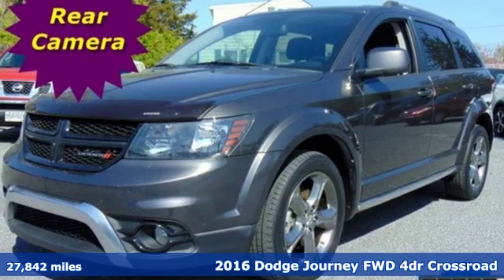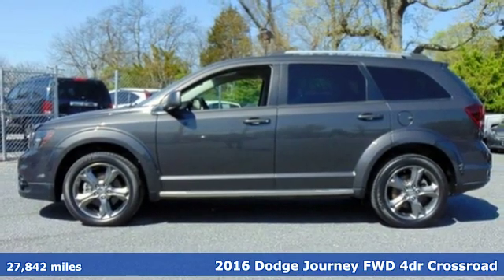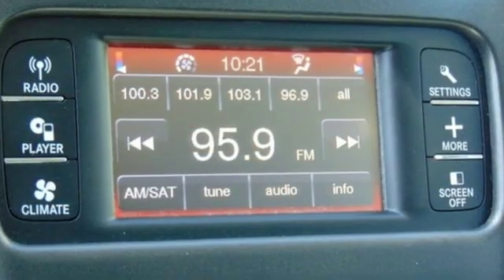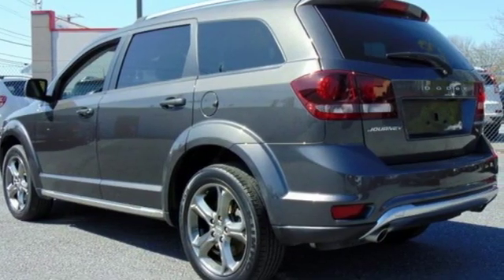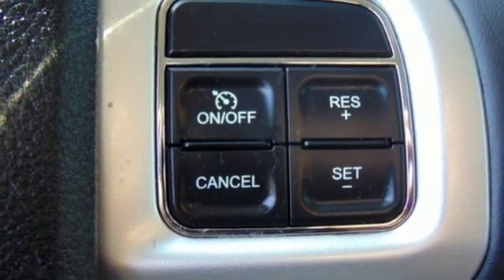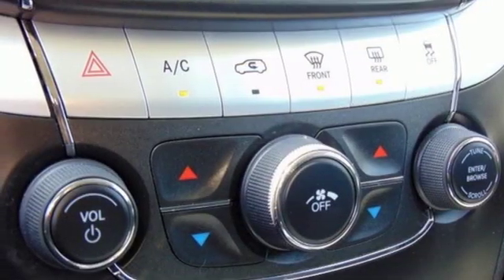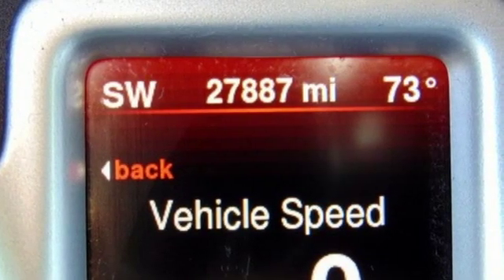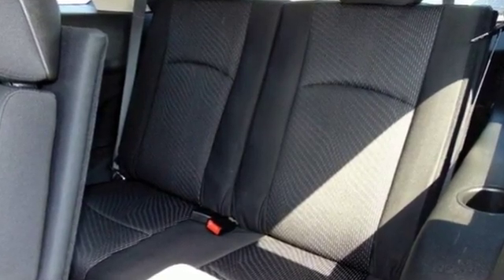2016 Dodge Journey Baltimore MD Owings Mills, MD CP207166 - SOLD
Year: 2016
Make: Dodge
Model: Journey
Trim: Crossroad
Engine: 3.6L V6 24V VVT
Transmission: 6-Speed Automatic
Color: Gray
Interior: Black
Mileage: 27842
Stock #: CP207166
VIN: 3C4PDCGG9GT207166
*** CLEAN, ONE OWNER CARFAX *** ALLOY WHEELS *** POWER EQUIPMENT *** THREE ROWS *** SATELLITE RADIO WITH AUXILIARY INPUT *** Steering Wheel Controls, Triple Zone Climate Control, Cruise, Rear View Camera, Clean Cloth Interior and Side Air Bags. *Your additional costs are sales tax, tag and title fees for the state in which the vehicle will be registered, any dealer-installed options (if applicable) and a $299 dealer processing fee (not required by law). Prices are subject to change, and prior sales are excluded from these offers. While every reasonable effort is made to ensure the accuracy of this information, we are not responsible for any errors or omissions contained on these pages. Please verify any information in question with the dealer.

Address:
11234 Reisterstown Road